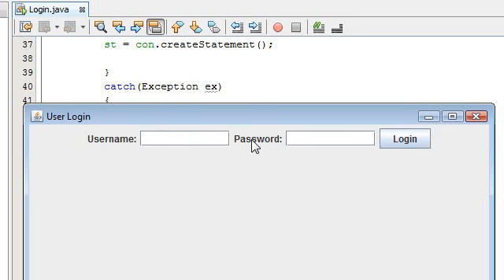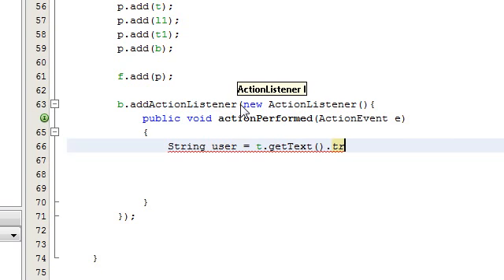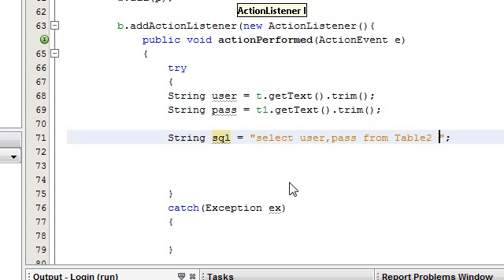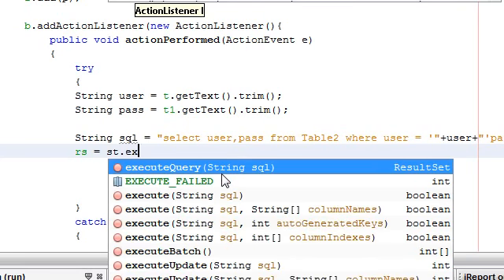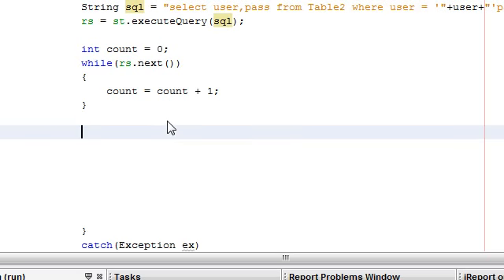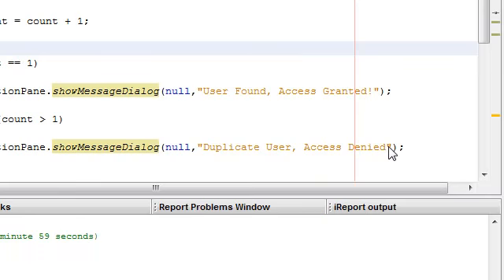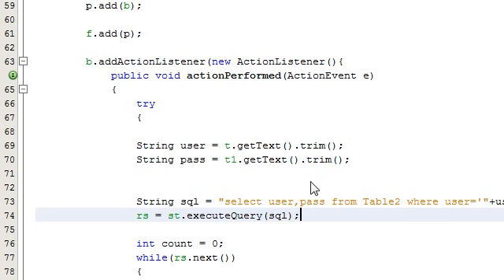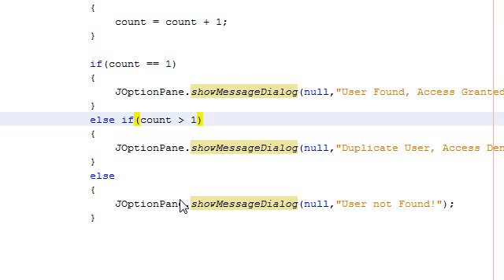Login Application in java with User Verification